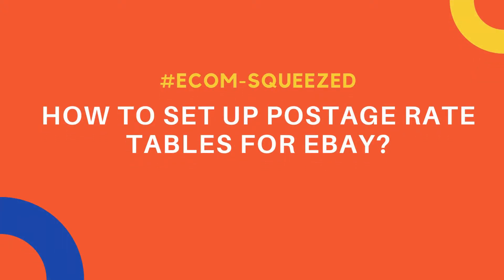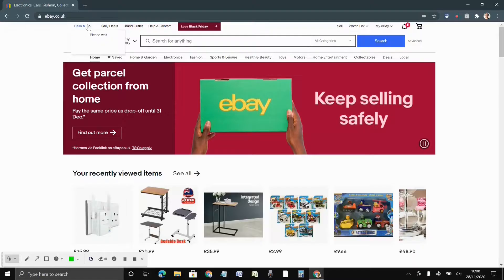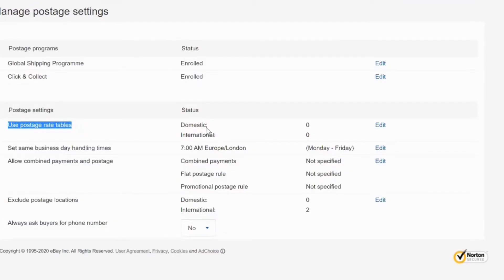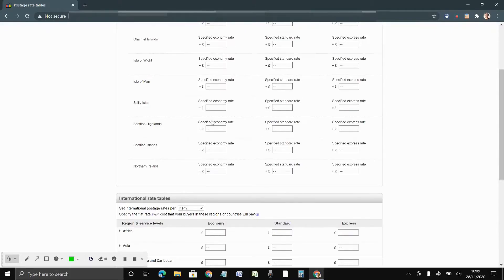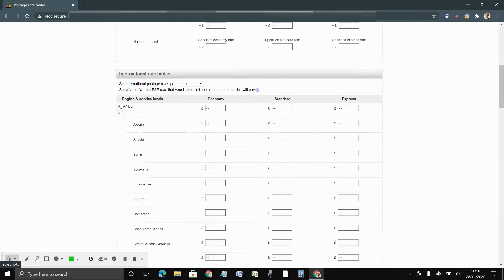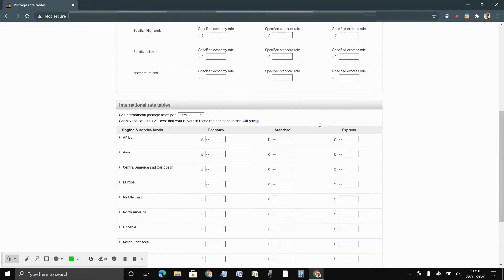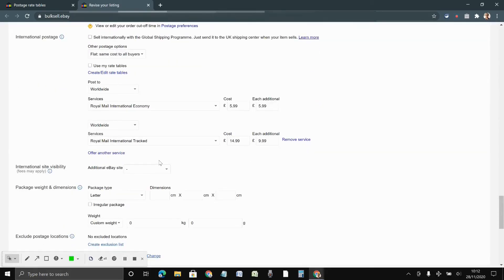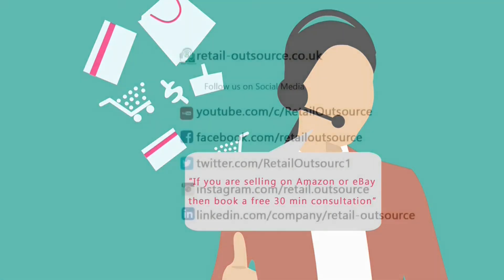How to set up Postage rate tables for eBay - es#85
In this video I am going to show you How to set up Postage rate tables for eBay UK.

MENTIONED IN THIS VIDEO:

►0:01​ Title
►0:49 Intro
►0:55​ Content
►4:38​ Outro